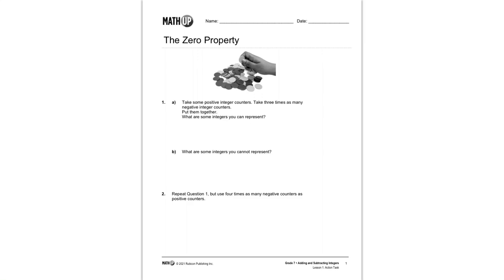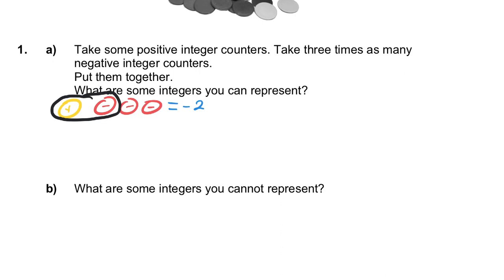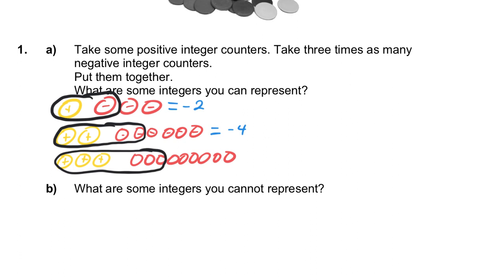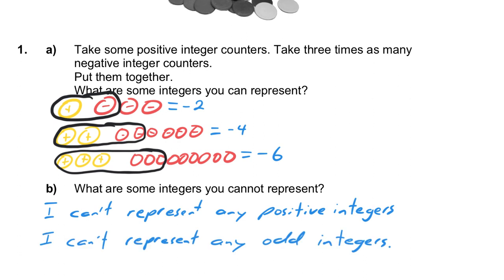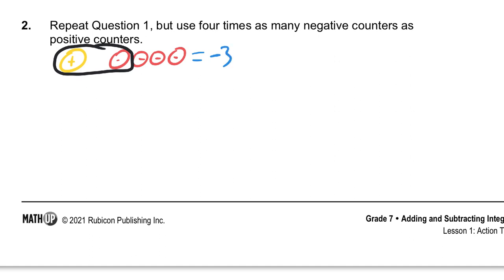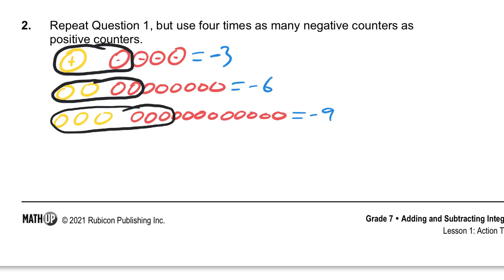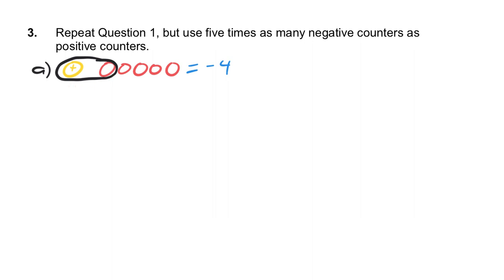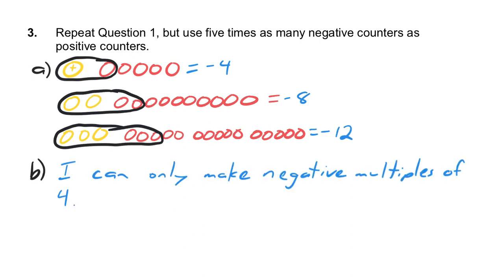L1 AT Integers